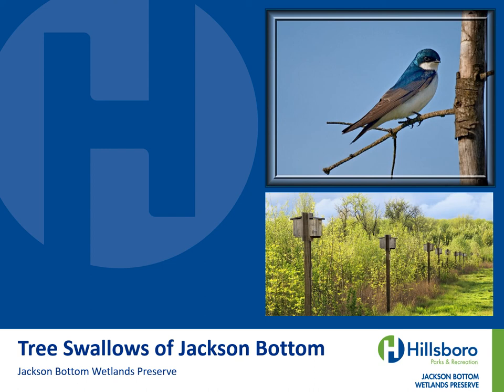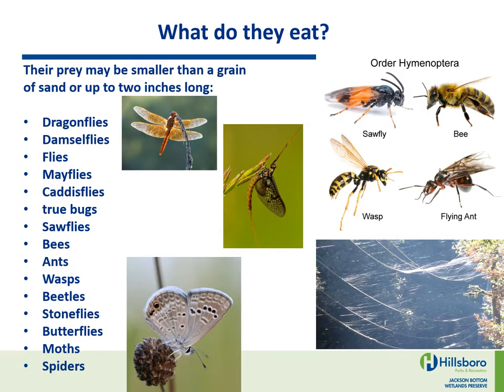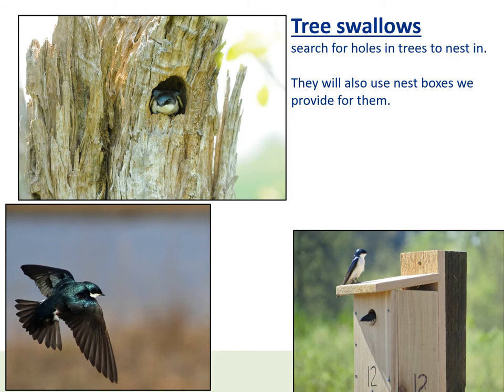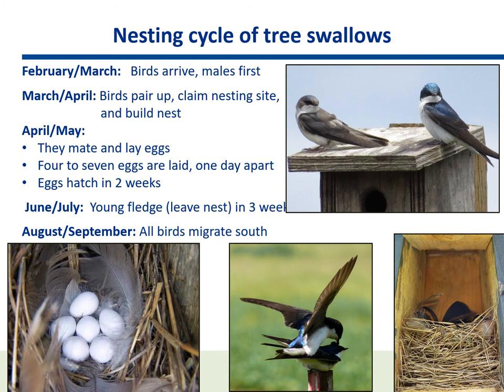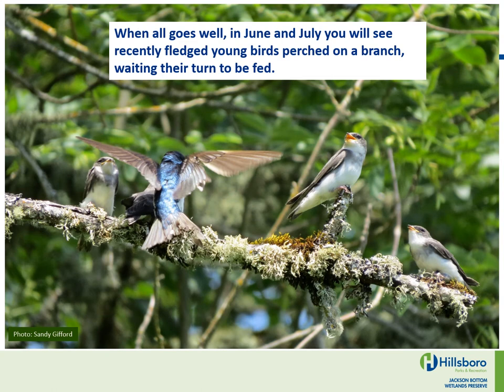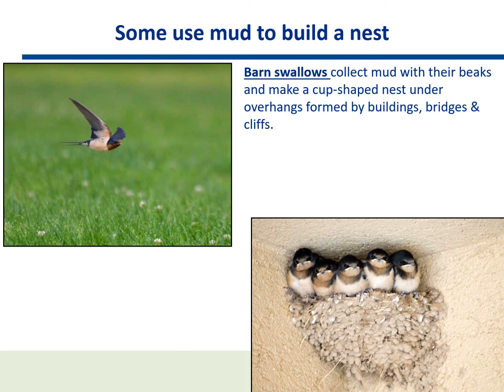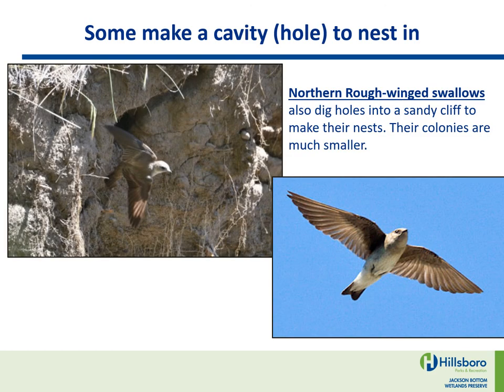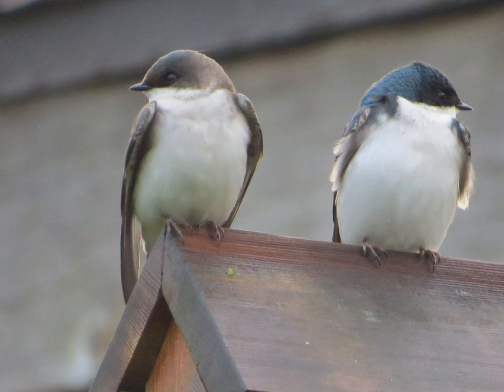Tree Swallows of Jackson Bottom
A five minute program on trees swallows nesting at Jackson Bottom and information on other swallows that nest in Oregon.